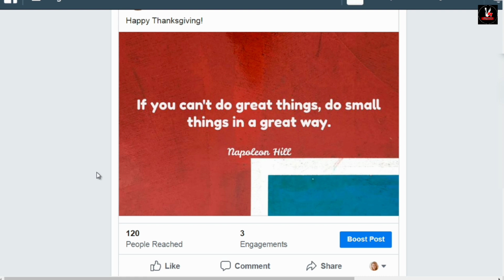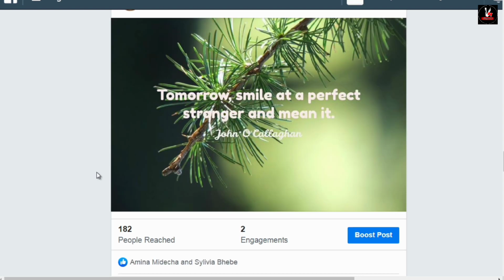How To Highest Earning From Facebook|| Facebook Client Engagement